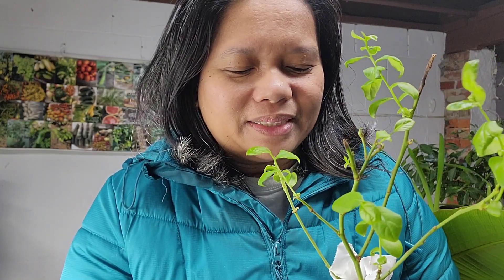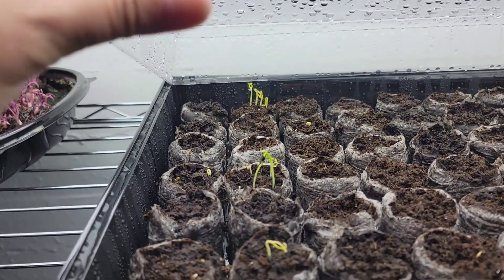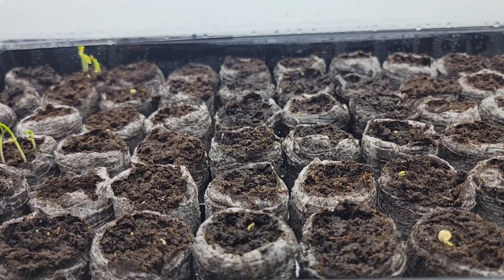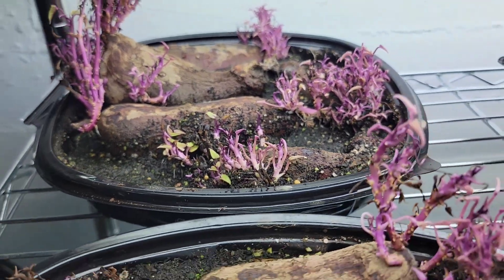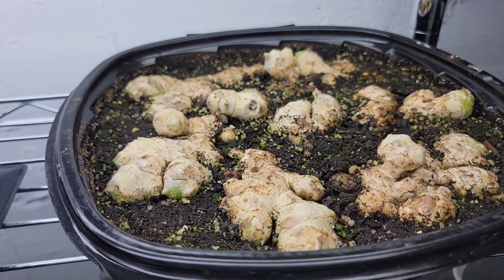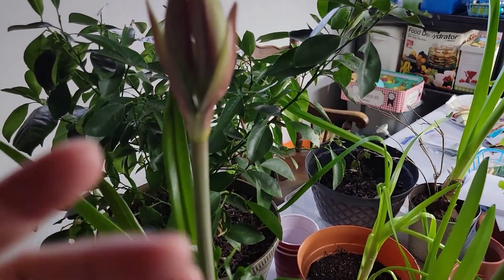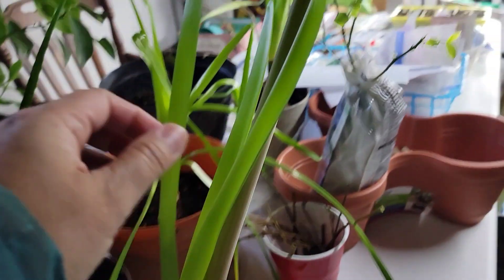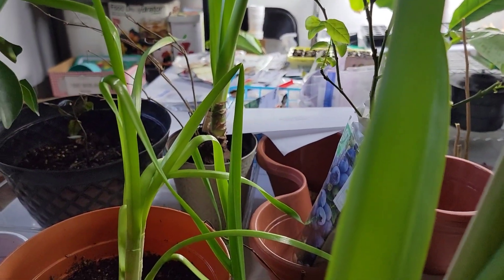Supplies and Seedlings Update - Homestead vlog Day 4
Welcome to my day 4 Homestead vlog in March! Today, I will show you what supplies I got and an exciting seedlings update.